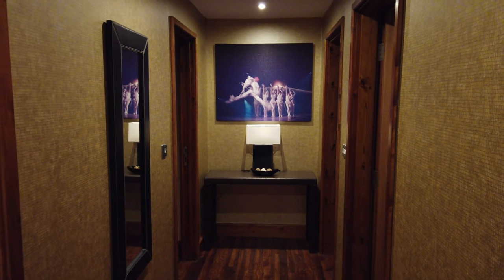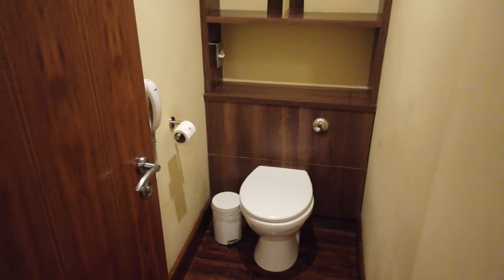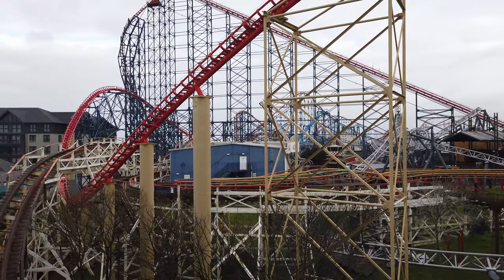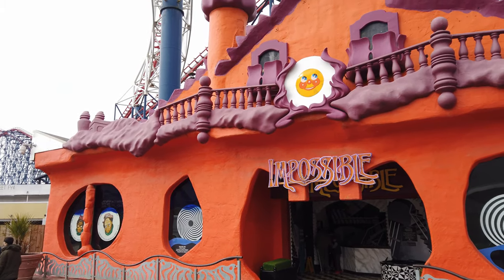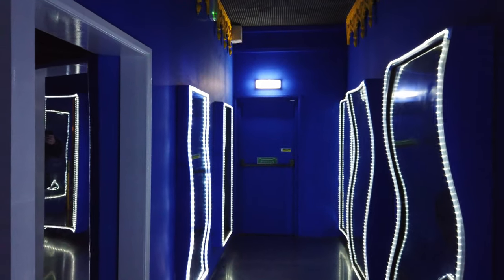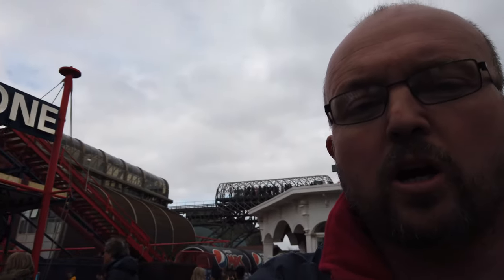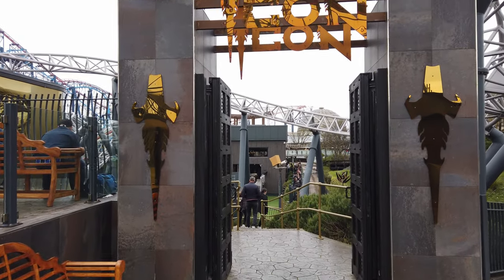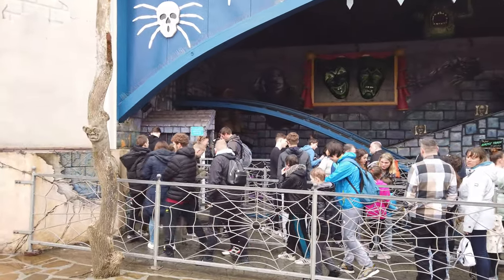Blackpool Zoo & Blackpool Pleasure Beach 4k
Join us on our 2 day coach trips from Teesside to experience Blackpool Zoo and Blackpool Pleasure Beach.  We also take a look at our accomodation at the AMAZING Big Blue Hotel.

Family outings are a family-friendly coach operator with departures from Stockton, Middlesbrough, Hartlepool, and Billingham.  We offer free colouring packs for children, toilet on board, designated host, and entertainment.